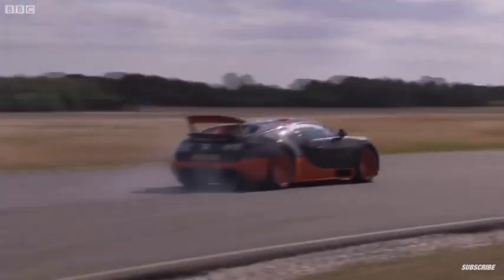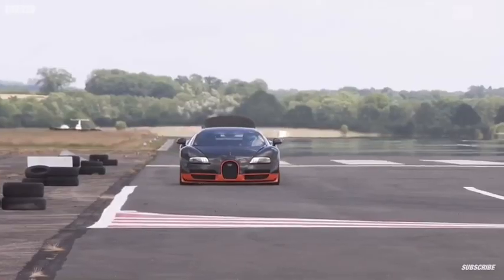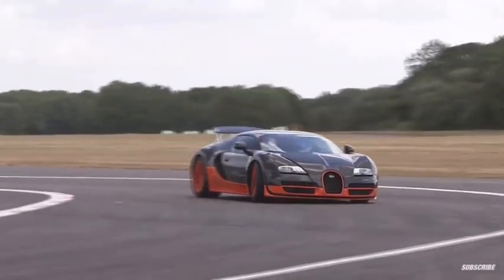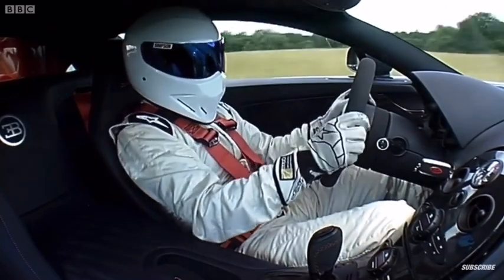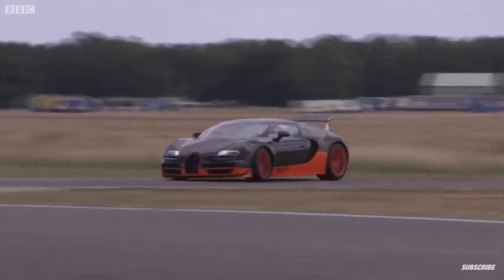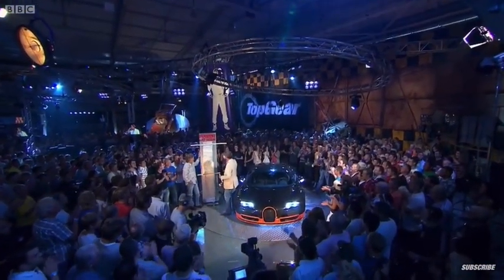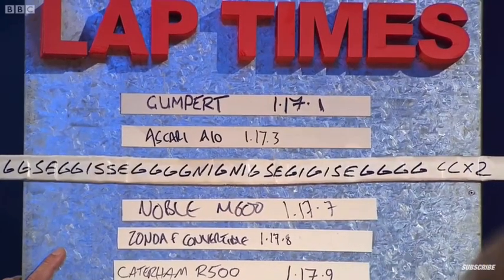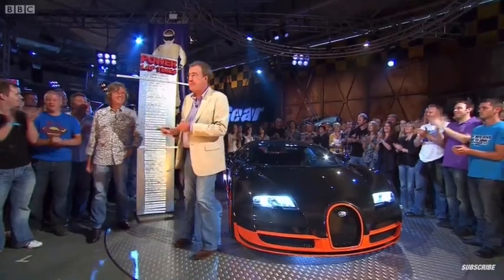Forza Horizon 5 (2011 Bugatti Veyron Super Sport) Commercial